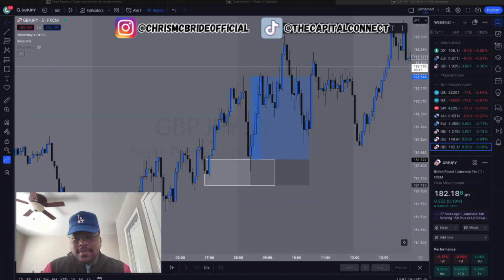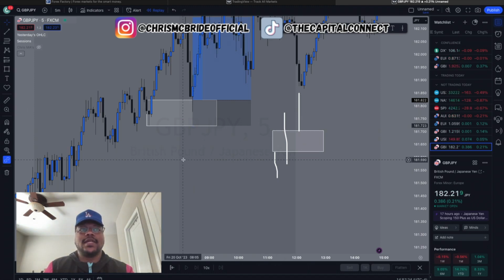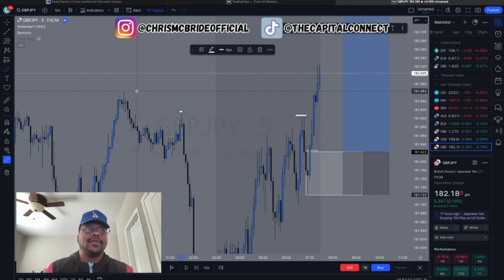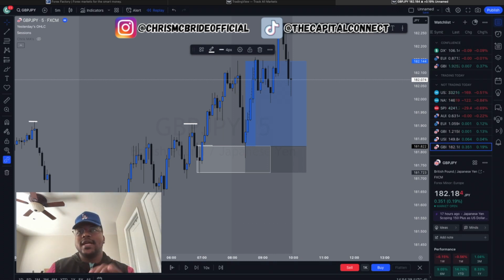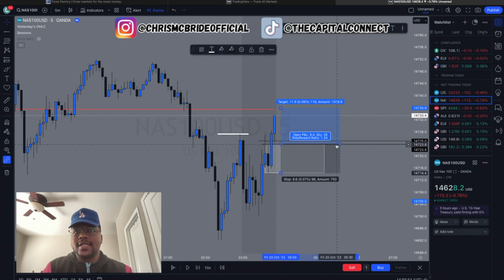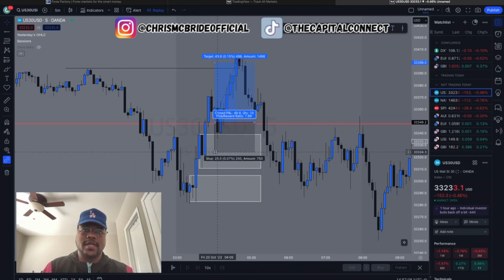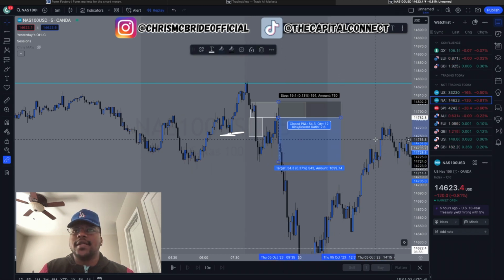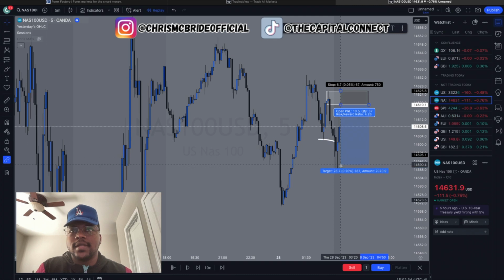Supply & Demand (Order Blocks) Simplified | Forex